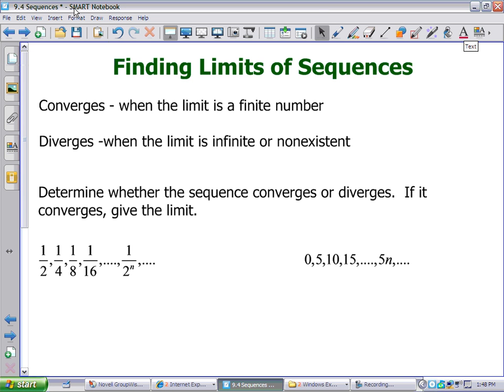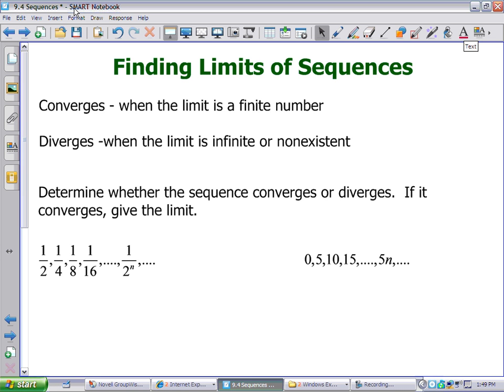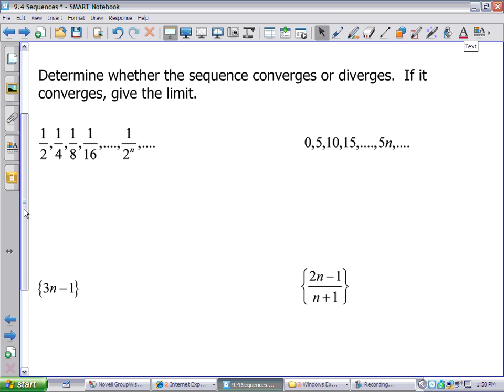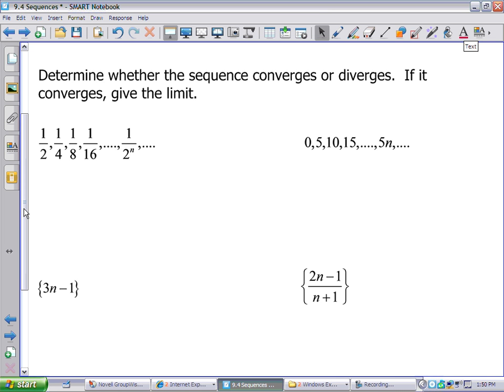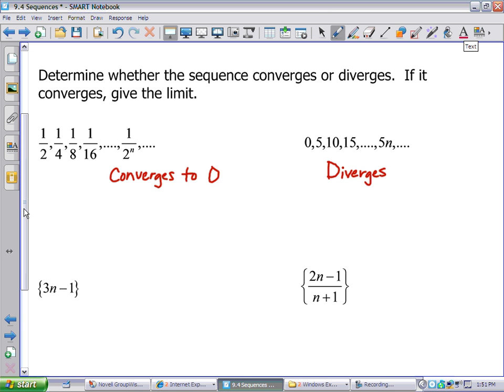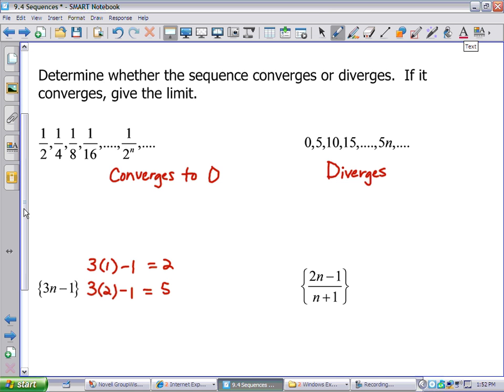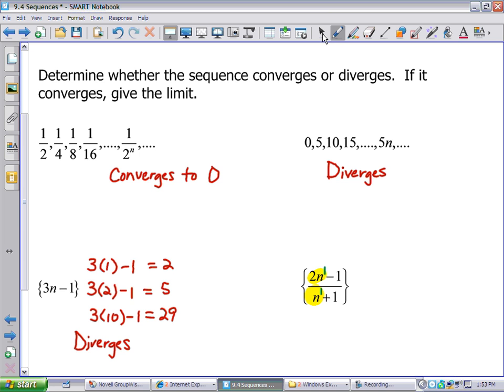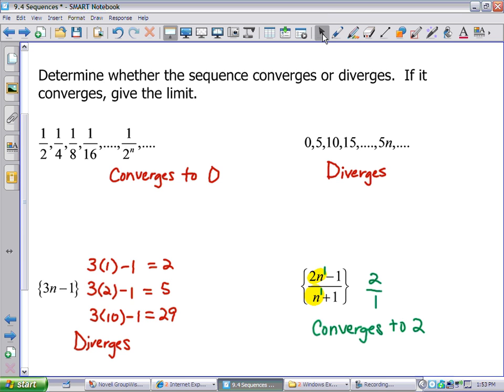9.4 (3) Finding Limits of Sequences